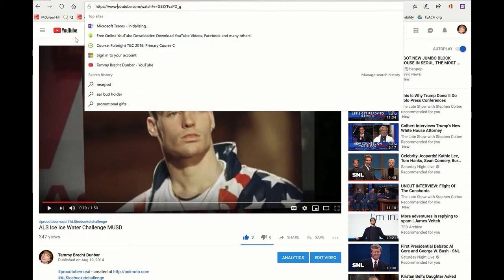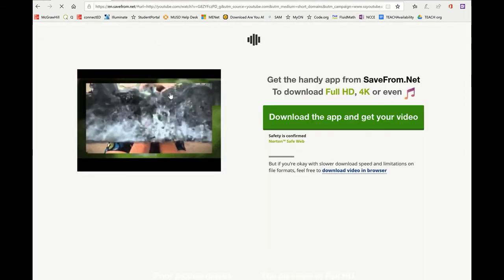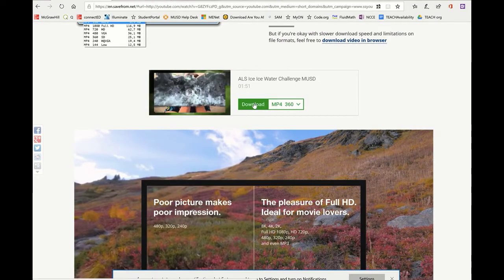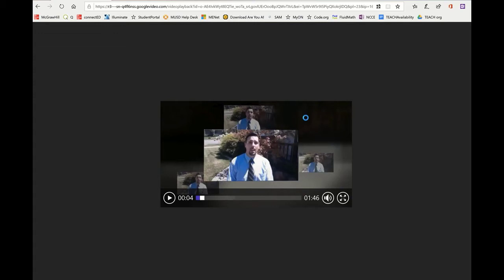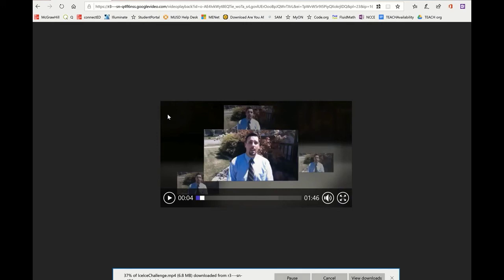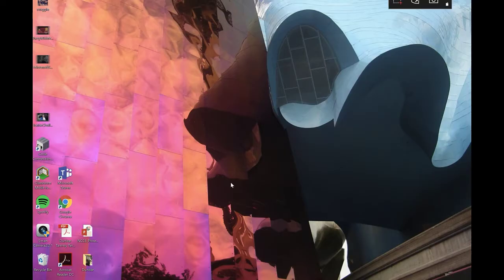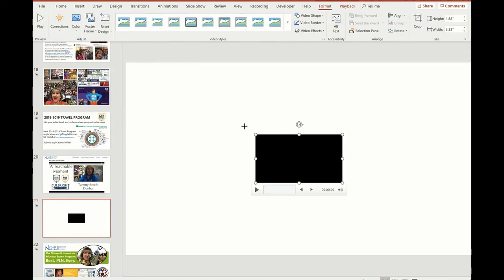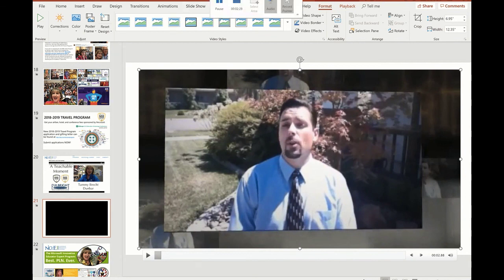Teachable Moment Episode 4: Saving YouTube video to your computer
Tammy shows how to save a YouTube video to your desktop to make sure the video plays when you are teaching your lesson.